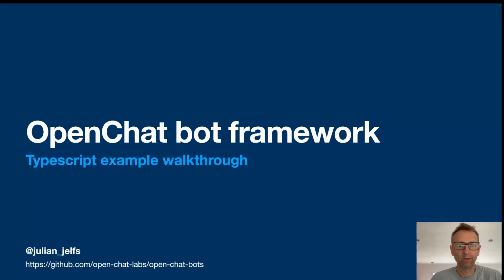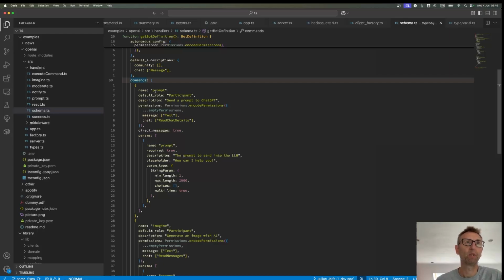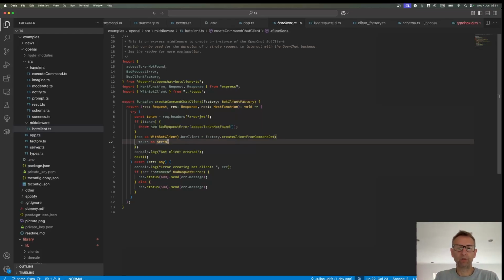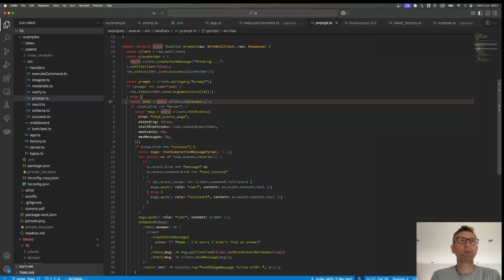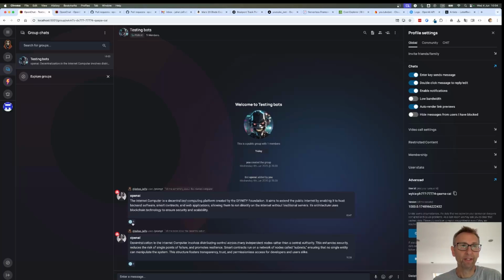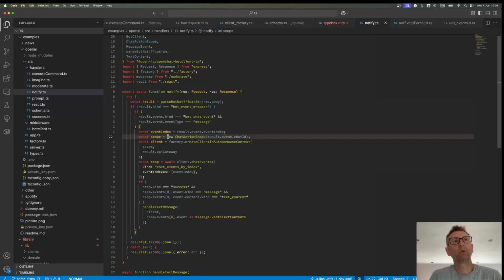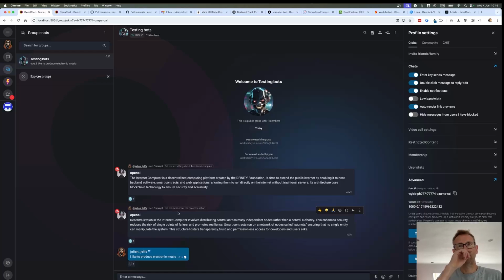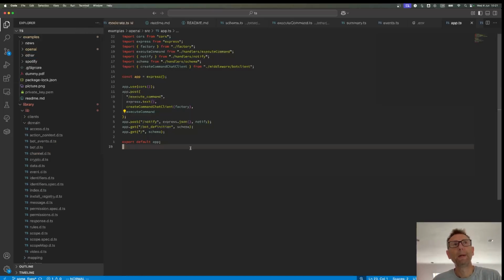OpenChat Bots: TypeScript Example Bots Walkthrough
This video is part of an instructional series for the OpenChat Bot Platform.

OpenChat is a fully featured chat application running end-to-end on the Internet Computer blockchain.